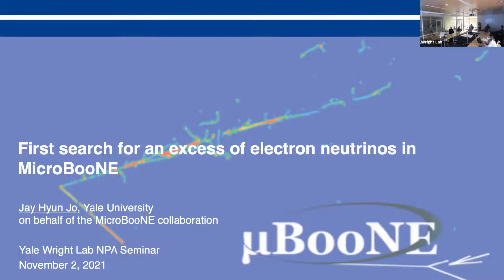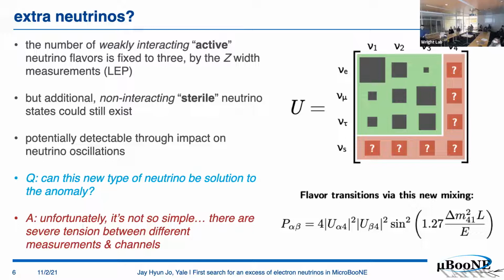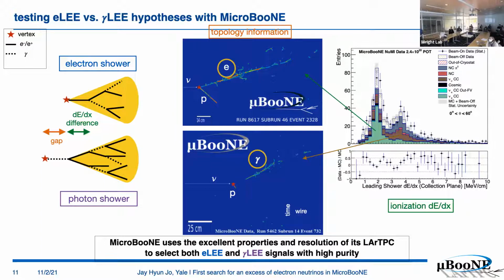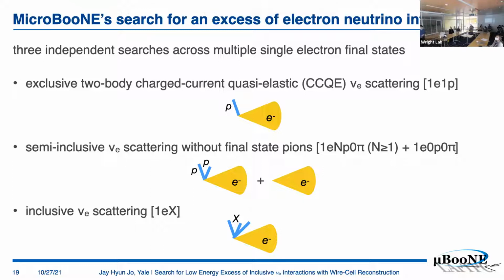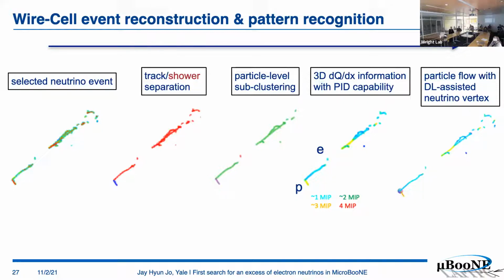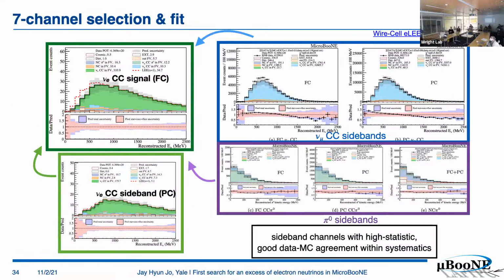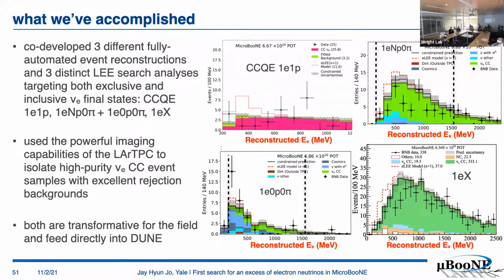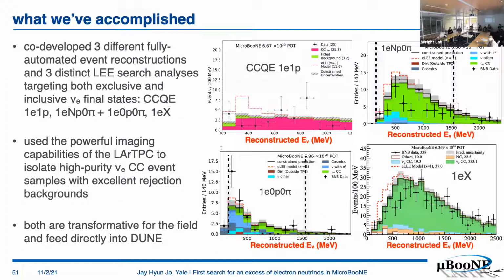Yale Wright Lab NPA Seminar: Jay Hyun Jo, Yale University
NPA Seminar, Jay Hyun Jo, Yale University, “First search for an excess of electron neutrinos in MicroBooNE”

Abstract: We present a measurement of electron-neutrino interactions from the Fermilab Booster Neutrino Beam using the MicroBooNE liquid argon time projection chamber to address the nature of the excess of low-energy interactions observed by the MiniBooNE collaboration. Three independent electron-neutrino searches are performed across multiple single-electron final states, including an exclusive search for two-body scattering events with a single proton, a semi-inclusive search for pionless events, and a fully inclusive search for events containing all hadronic final states.

Recorded at Yale Wright Laboratory on November 2, 2021.